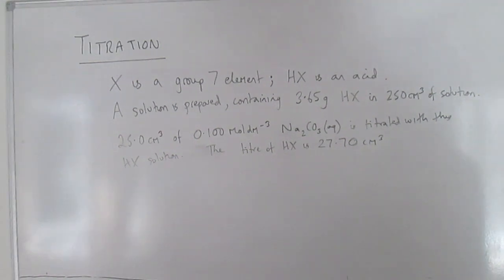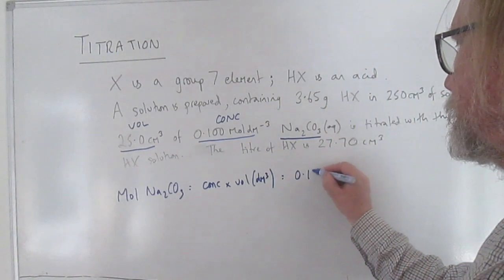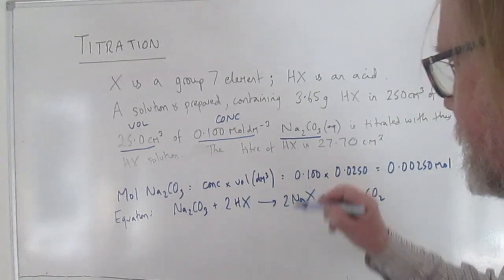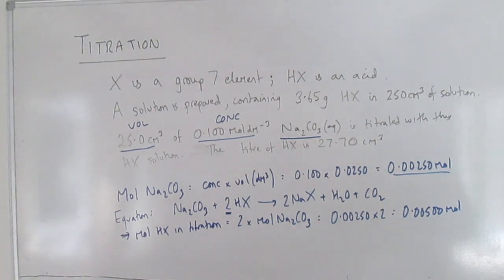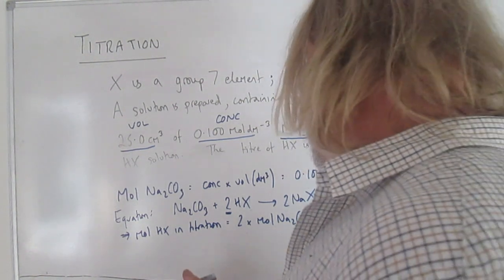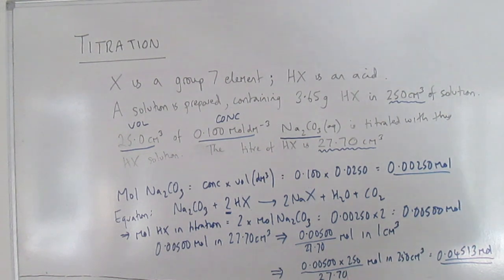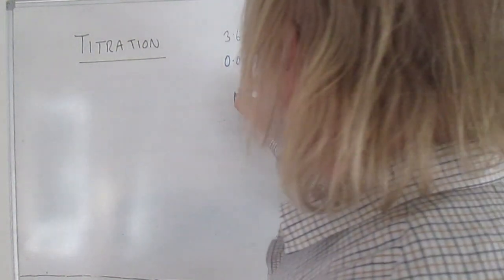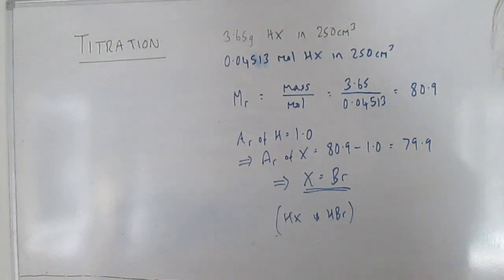Titrations 3 calculations